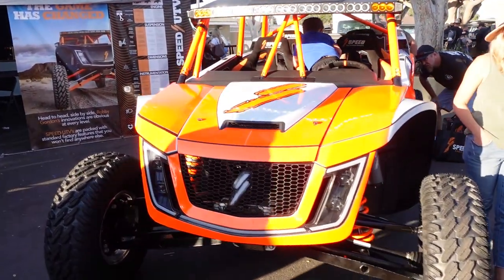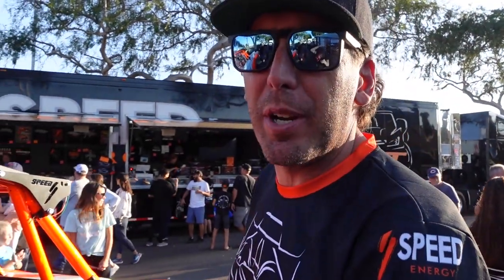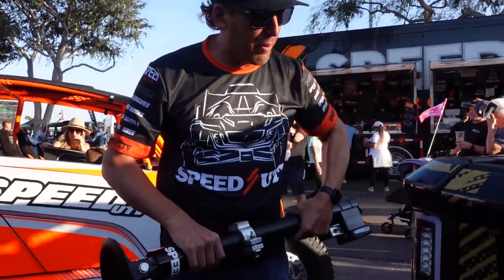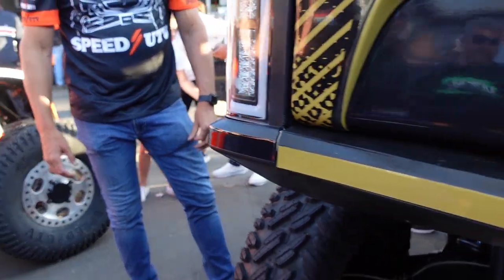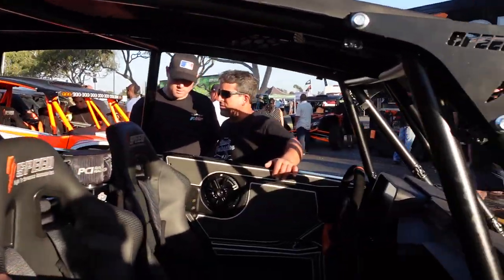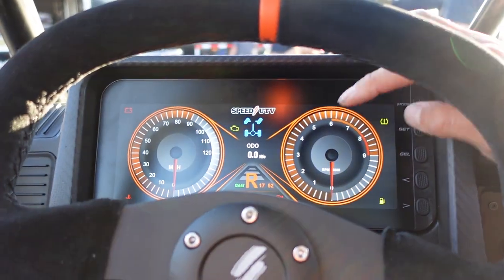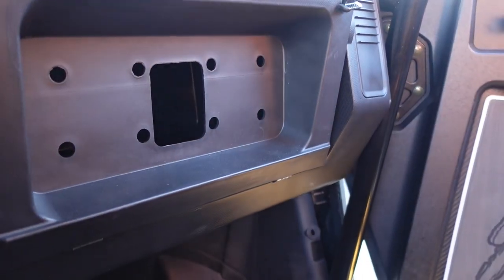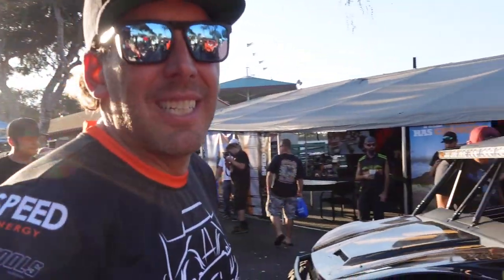Robby Gordon's SPEED UTV Cars!!! Walkaround With Todd Romano - Sand Sport Super Show 2021!!!